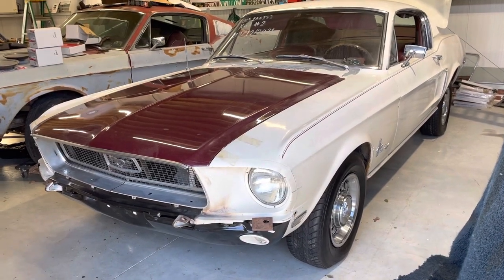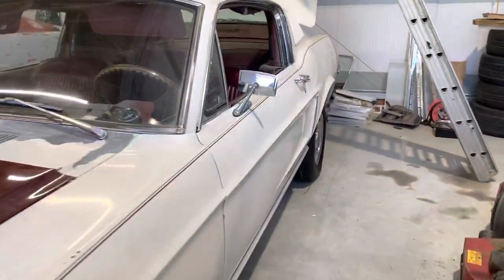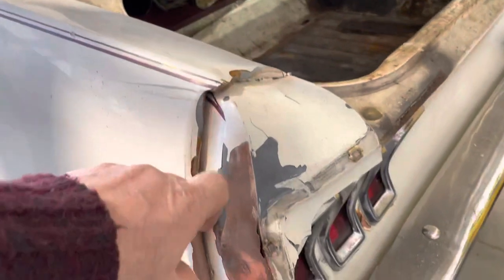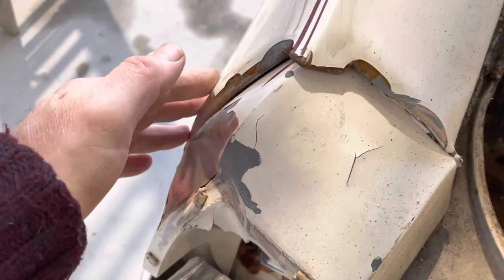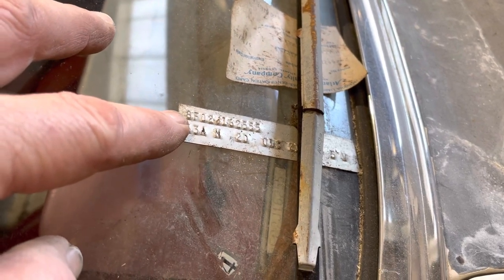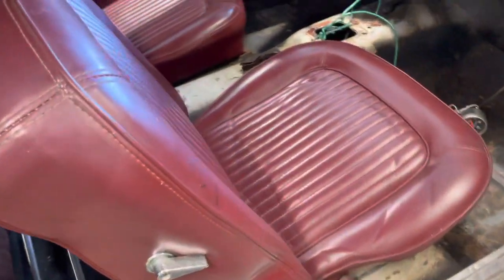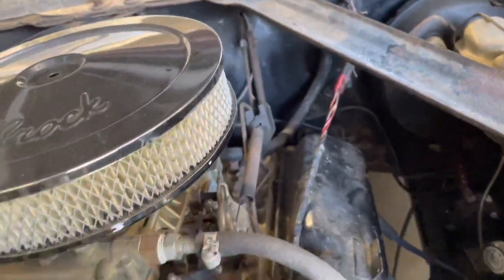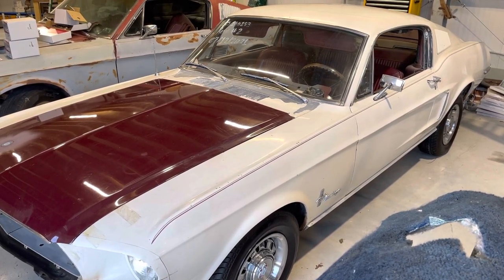White J code project